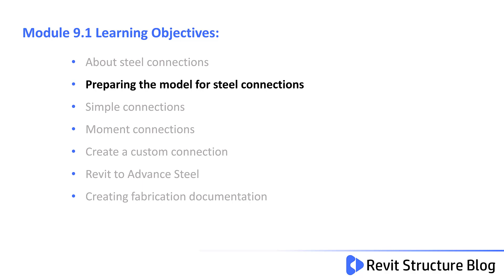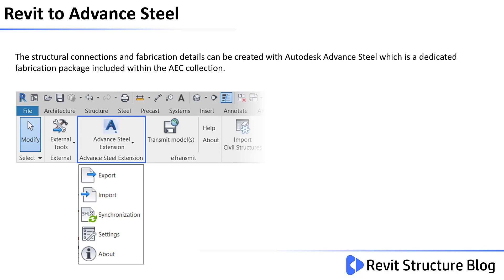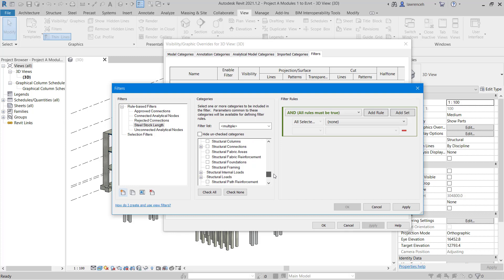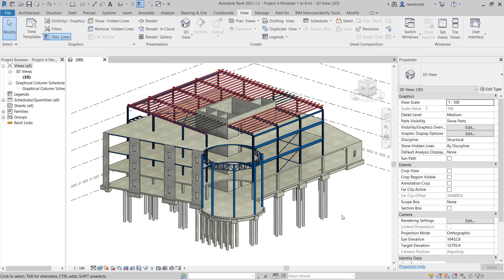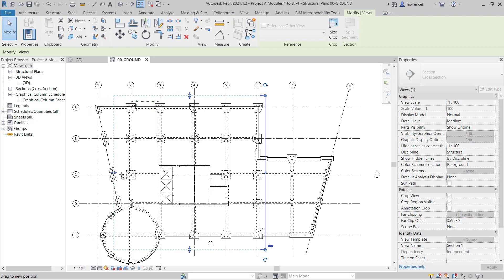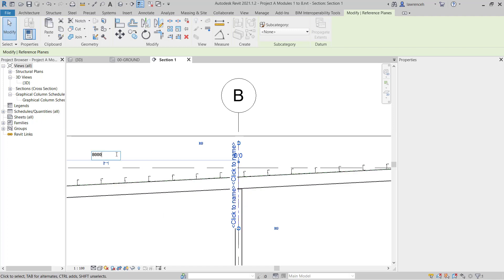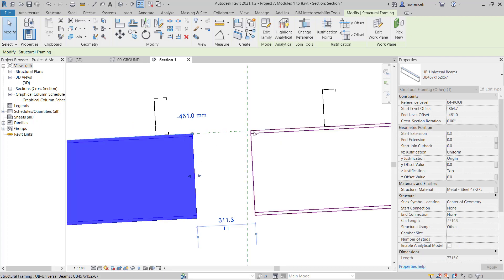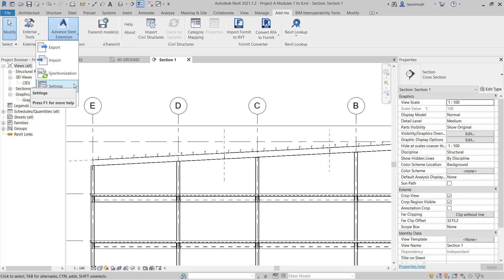Revit 2021 Training For Structures Essentials Module 9.1 Steel Connections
In module 9.1 you prepare your Revit model for structural connections using filters to find steelwork that is over stock size, splitting the elements and saving a copy prior to adding connections. The dataset can be downloaded from:
or you can continue from module 8